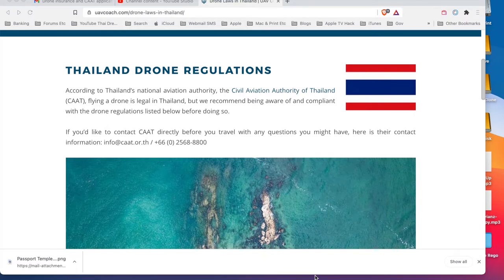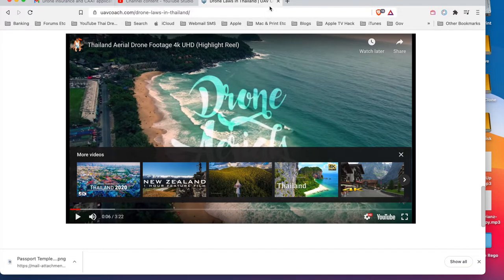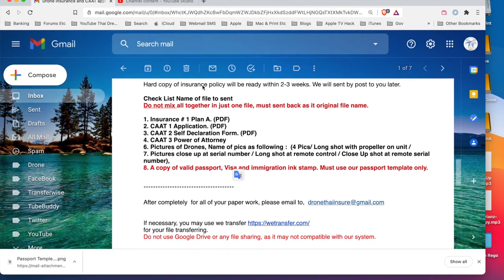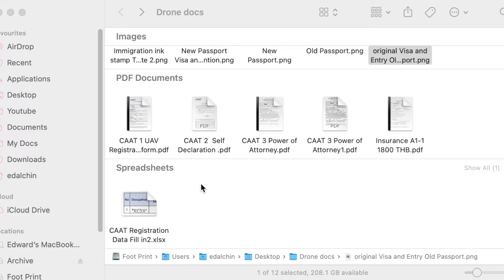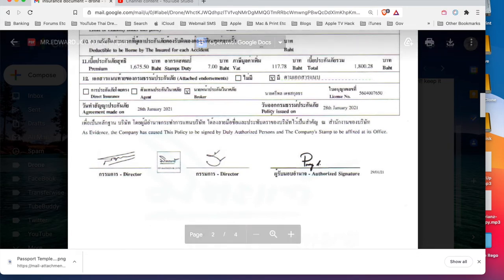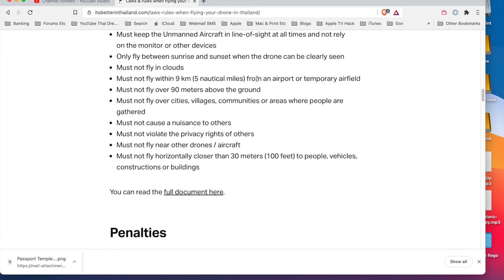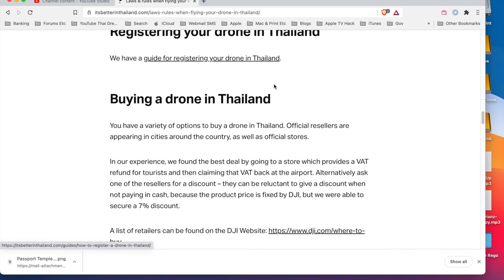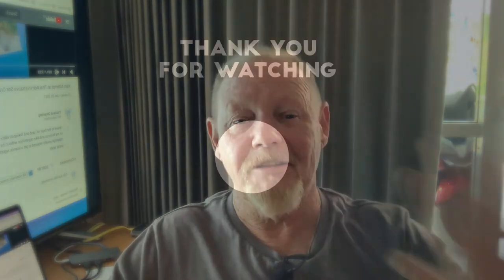Using Drones in Thailand. What you need to know !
Some information and avenues to register your drone and yourself according to CCAT (Thai Aviation Authority) regulation in Thailand. A good efficient agent to use to save the hassle of travelling to one of the authorities office.
Documentation needed and a brief rundown on what it entails costs and effort wise.